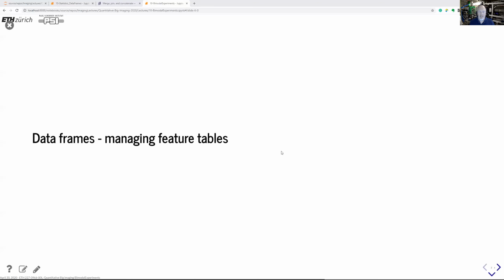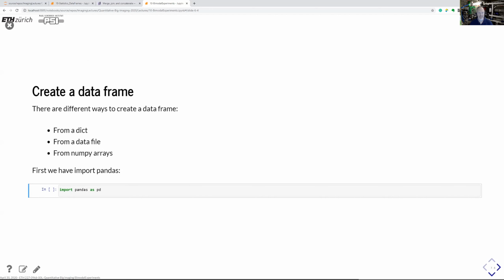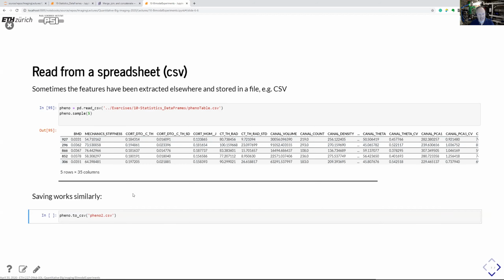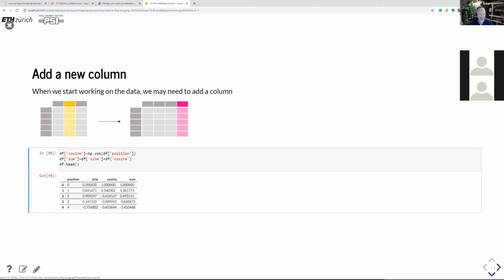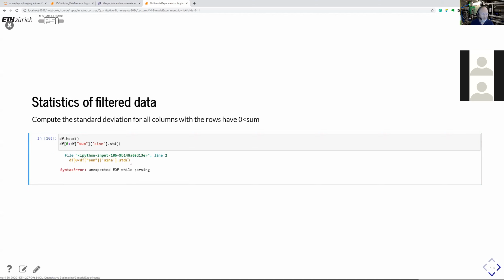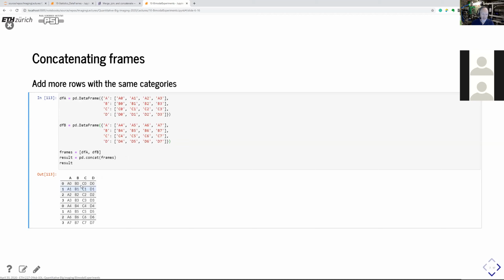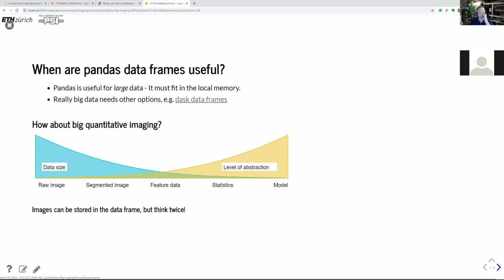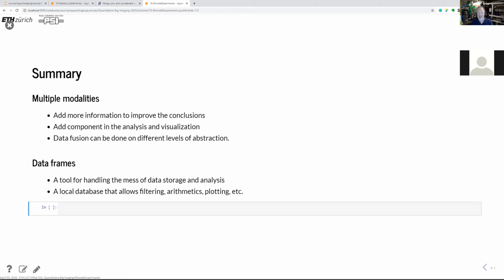QBI Lecture 10 part 2 - Data frames